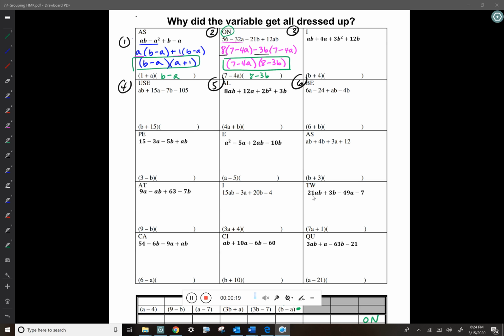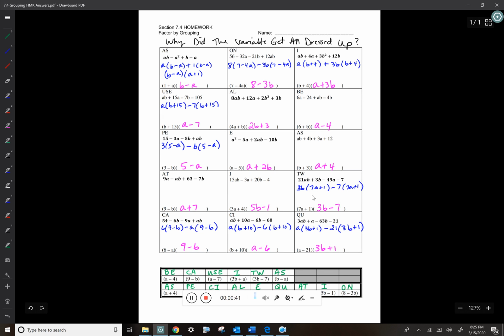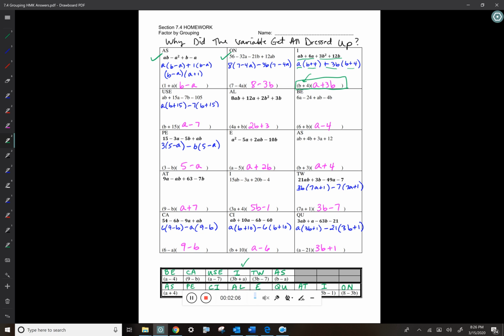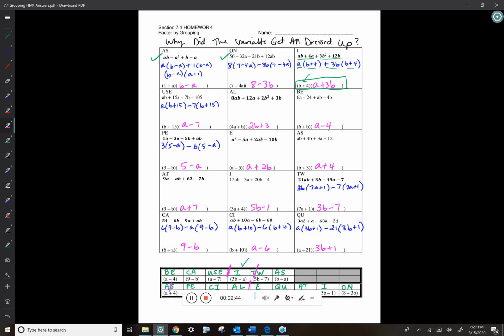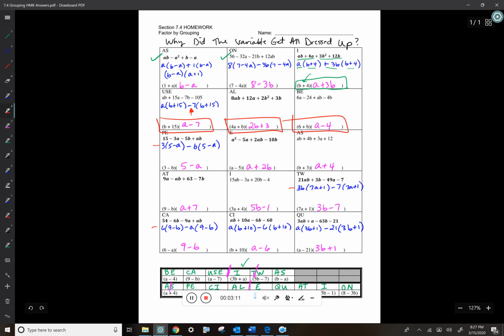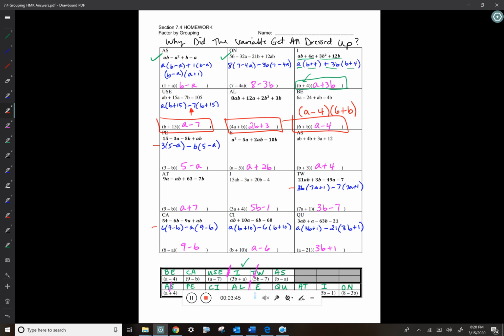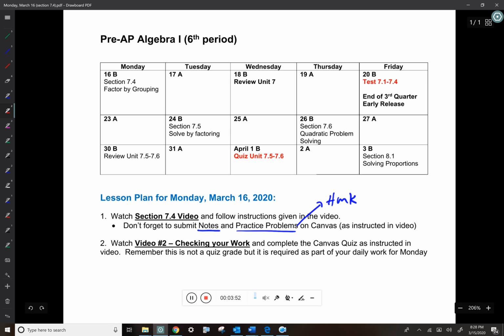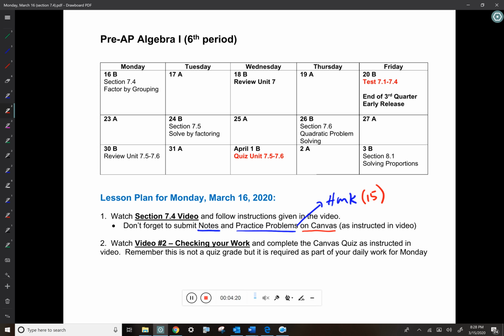March 16 Video #2